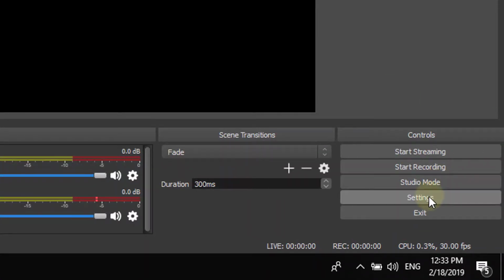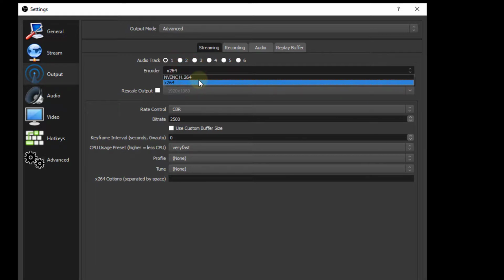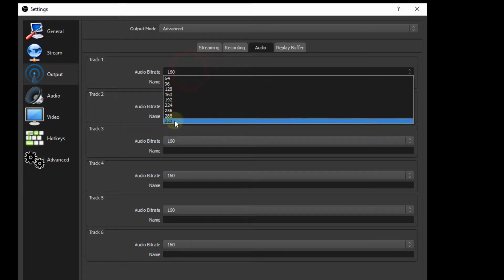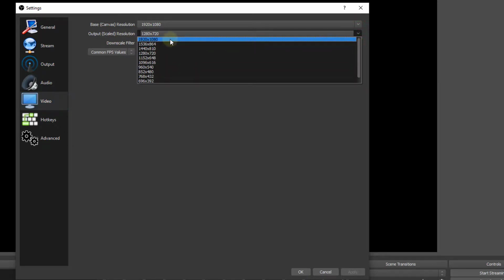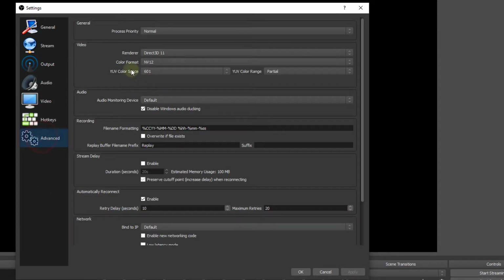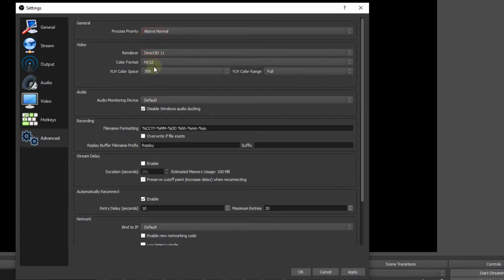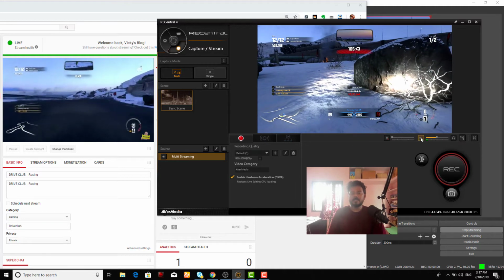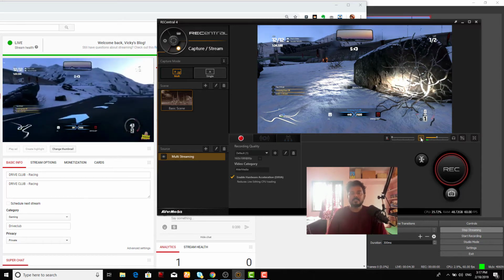How to SETUP High Definition in OBS Studio for Youtube Streaming?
Hey guys, in this video, i am showing How to Config High Definition in OBS Studio for Youtube Streaming...